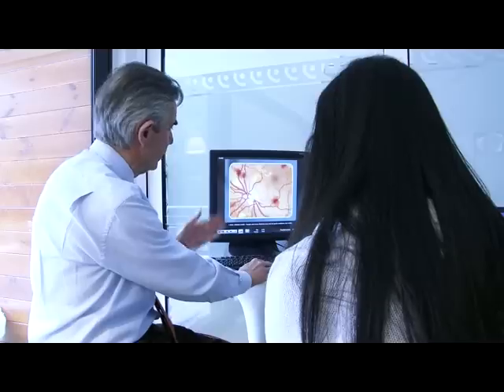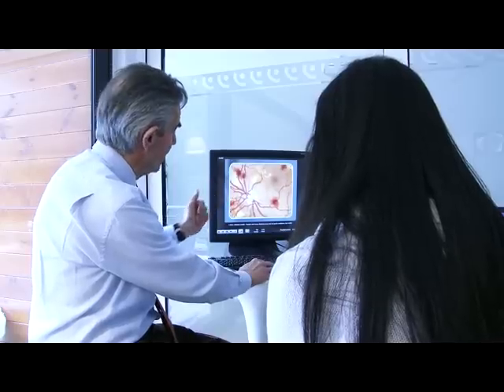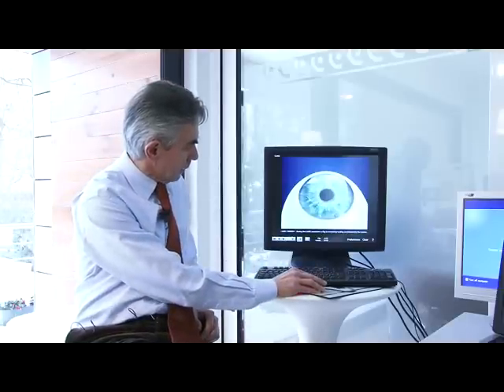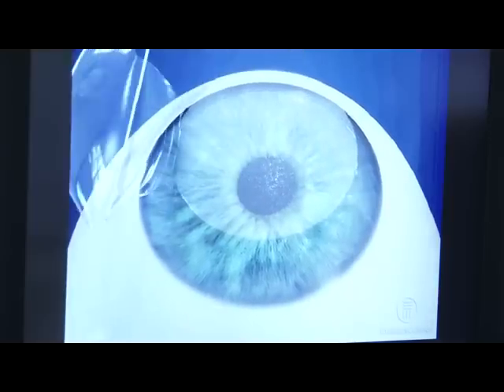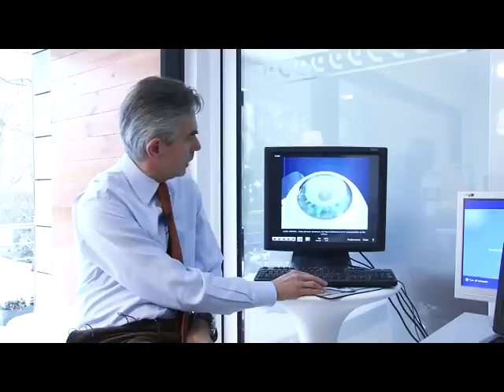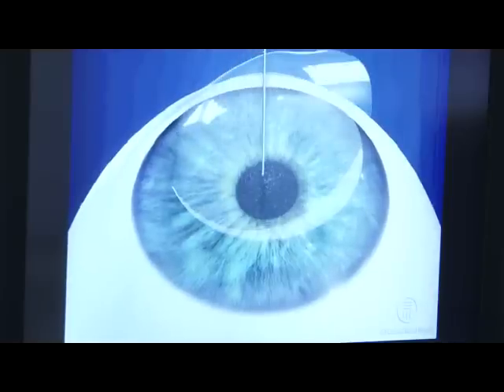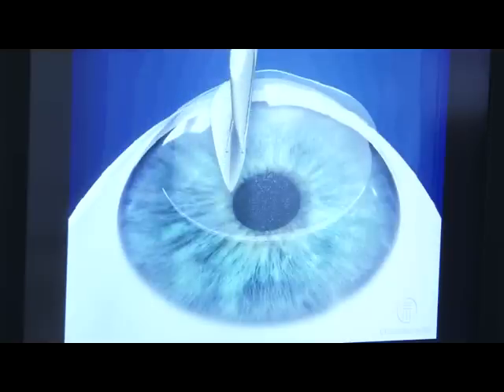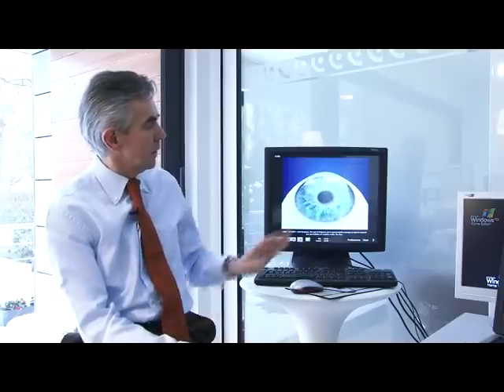Centre d' ophtalmologie - Lizin Vision & Eye Center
Lizin Vision est un cabinet d'ophtalmologie spécialisé dans le traitement laser excimer et l'implantation de lentilles.

Depuis 1984, notre centre laser, idéalement situé à Eupen (Belgique) en province de Liège ,à proximité de l' Allemagne, la Hollande et le Luxembourg, est un centre de réputation internationale qui vous délivre des prestations de grande qualité, pour les traitements de la myopie, l' hypermétropie, l'astigmatisme, la presbytie et la cataracte .

Très facile d' accès par l autoroute E 40 Liège-Aachen ( Aix la Chapelle) sortie 38 vers Eupen.

Nous parlons couramment le français, l'allemand, l'anglais et le néerlandais
Nos professionnels utilisent un matériel à la pointe de la technologie afin de répondre au mieux à toutes vos attentes.
Avec plus de 25 ans d'expérience dans la chirurgie réfractive et 14 ans dans la technologie laser excimer : laser,lasik,et PRK vous pouvez faire confiance à notre savoir-faire.
Nous prêtons une attention toute particulière à l'ensemble de nos patients pour qu'ensemble nous parvenions à trouver la solution adaptée.
Nous vous proposons une large gamme de prestations notamment le laser excimer,argon,Yag , l' opération de la cataracte et l' implantation de lentilles, le traitement du GLAUCOME par le laser SLT pour répondre au mieux à vos problèmes de vue.

N'hésitez pas à nous contacter pour obtenir plus d'informations.